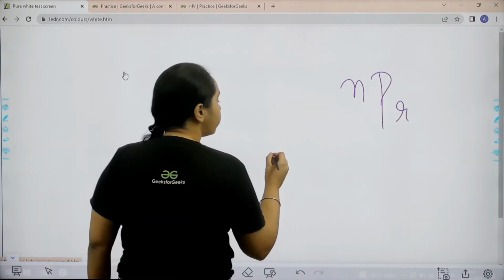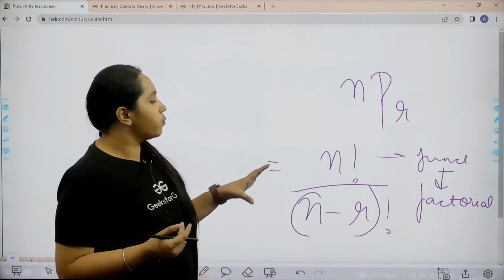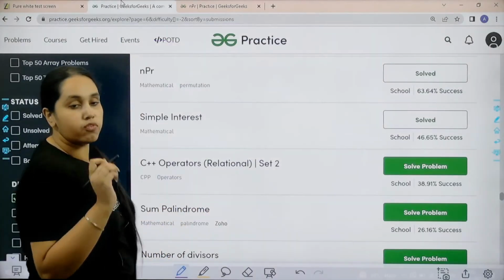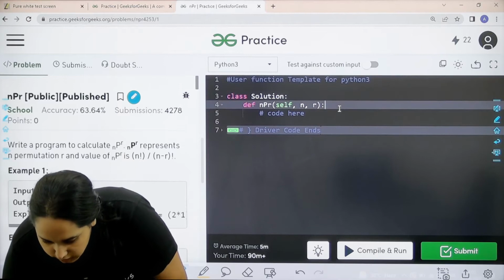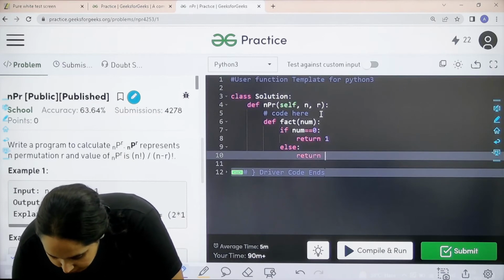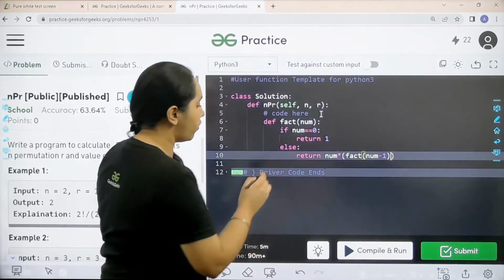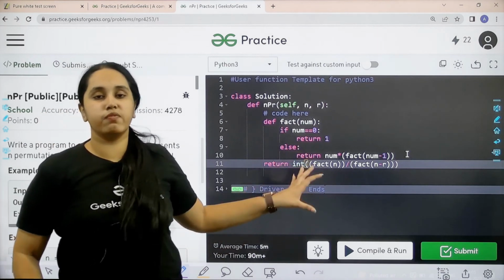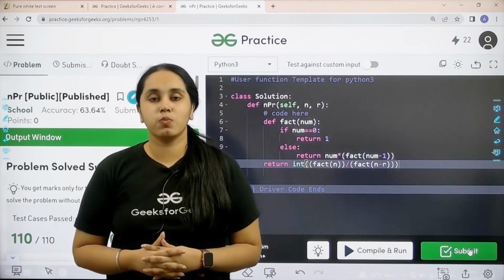nPr (Permutation) | School Practice Problem | GeeksforGeeks School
Join Avneet Kaur as she solves the school practice problem: nPr (Permutation). This is a great way to improve your coding skills and analyze yourself.